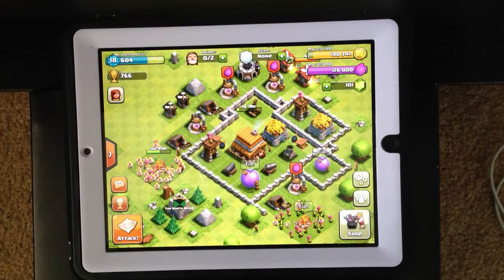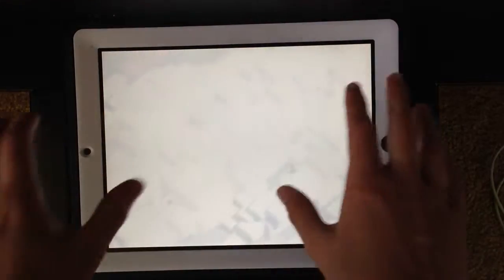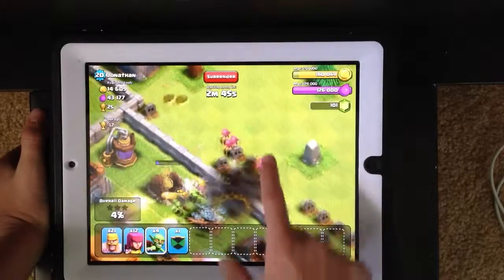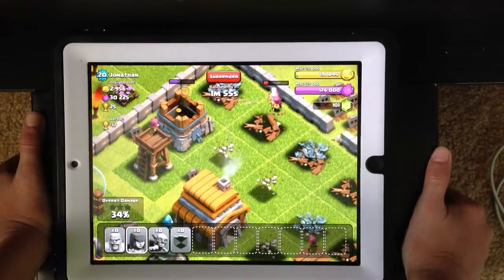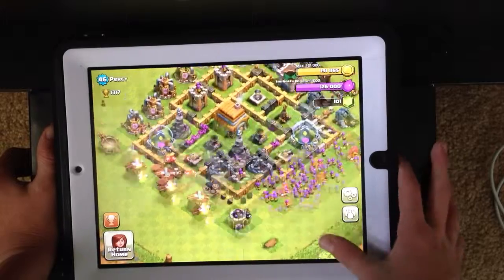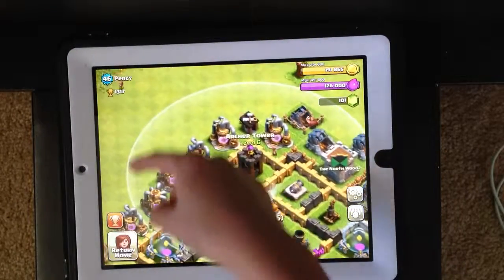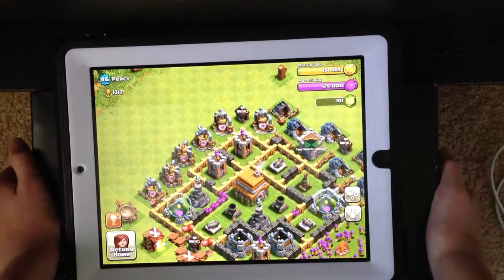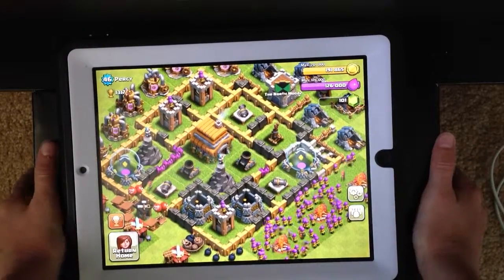Nick Jensen clash of clans ep4 with a base review